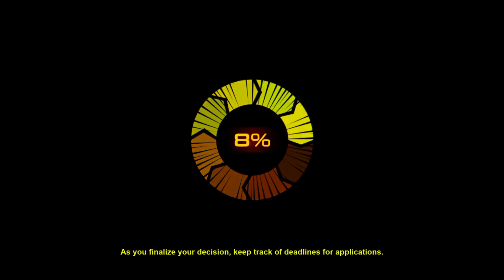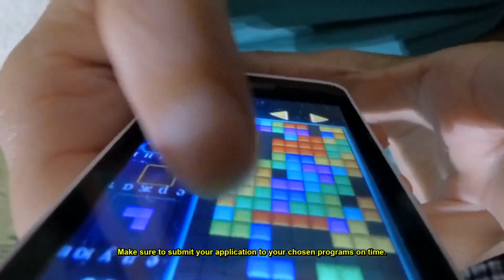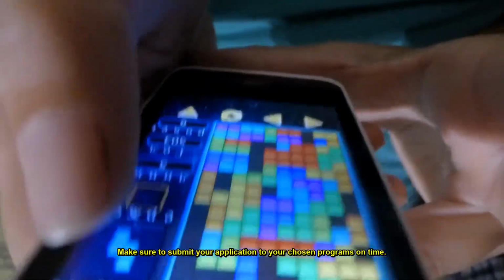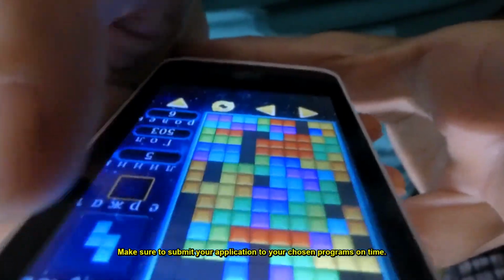How to use StudyPortals for Finding Study Abroad Programs - Detailed Guide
Unlock your dream of studying abroad with our comprehensive guide on how to effectively use StudyPortals! In this video, we walk you through step-by-step instructions on navigating the platform, searching for the best study programs, and tips to streamline your application process. Whether you're looking for undergraduate, postgraduate, or short courses overseas, this guide will help you make informed choices and find the perfect fit for your academic journey. Don’t miss out on the opportunity to enhance your education and experience new cultures!